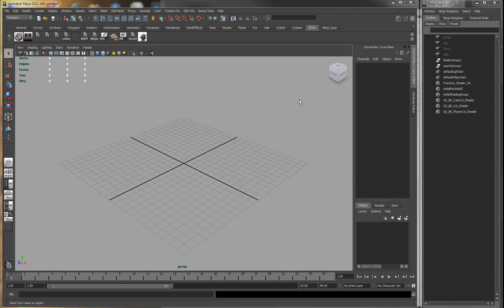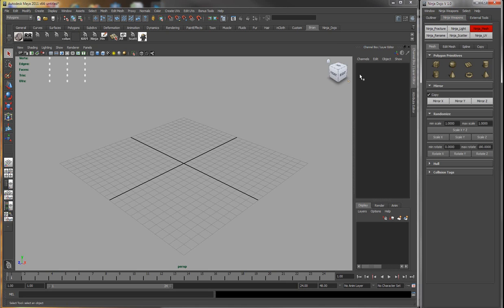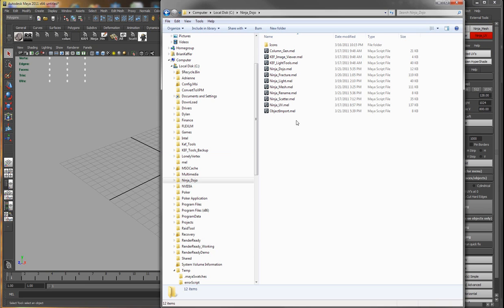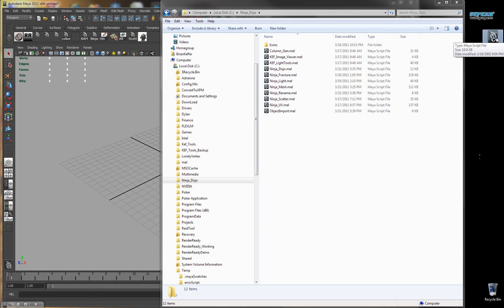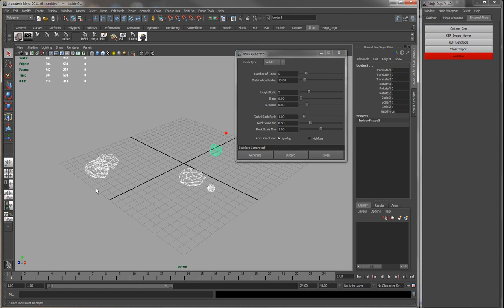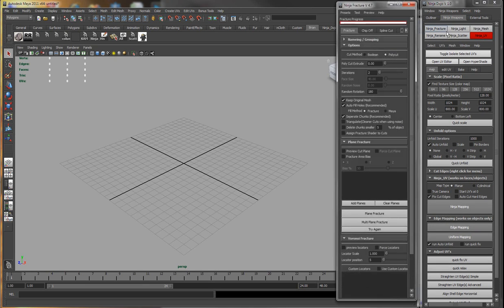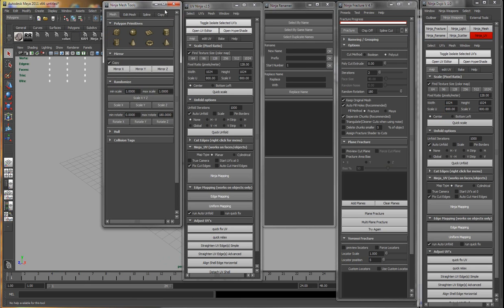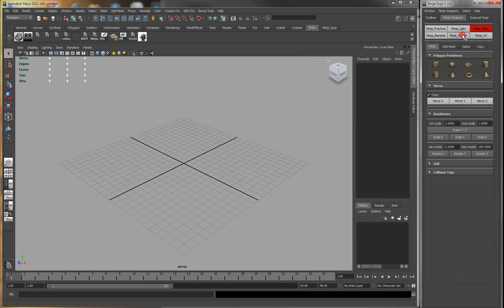Ninja Dojo Overview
A quick intro on the Ninja Dojo script for Maya